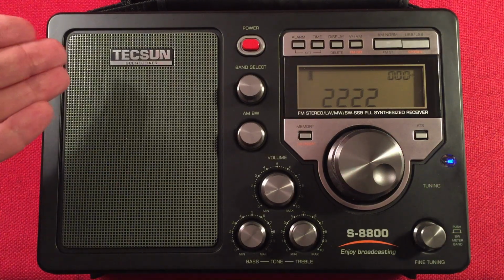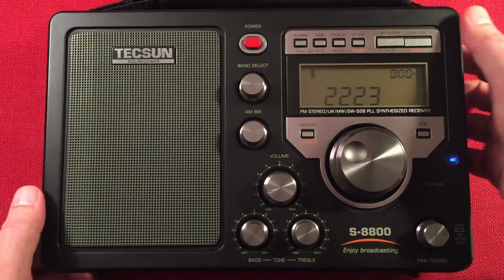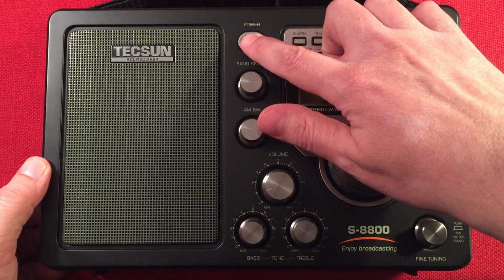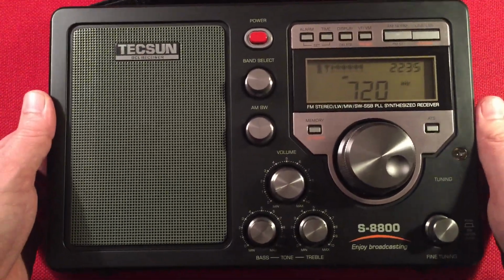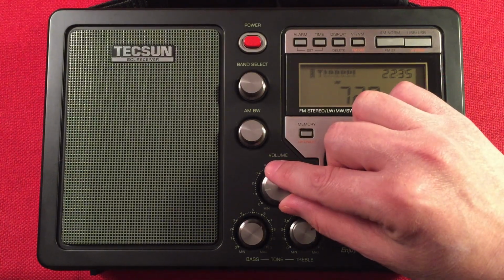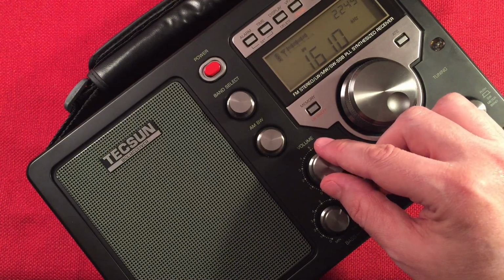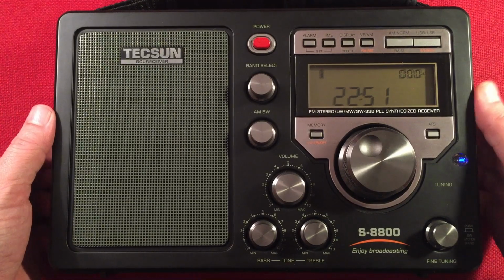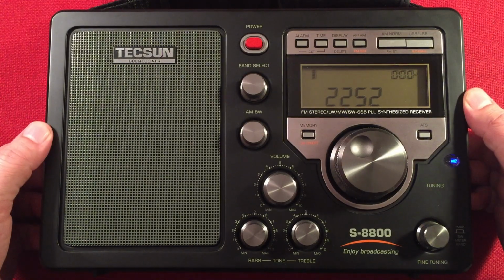Tecsun S-8800 Shortwave SSB Radio Evening MW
The Tecsun S-8800 is an odd Beast.  A field sized radio with Shortwave SSB capability.  It lacks a few key features such as a Dedicated DC input, and a Variable RF Gain Control.  It makes up for this with Excellent Audio, Metal Knobs, Dual 18650 Batteries, Clear Digital Display, and RCA Line Outs for Recording.  During this Evening Medium Wave Scan I find the use of a Passive Loop to be a must to help lower the noise floor on faint stations.   If you don't need a field size radio, the new Sangean 909X2 will make an excellent choice.  Also the Tecsun PL-660 is a solid radio.

▶ The Tecsun S-8800 at Ebay

Overall, this radio has a higher noise floor on Medium wave versus most radios I use.  A loop helps to bring it down to a nice level.  If you need a Shortwave Radio with SSB in a Field Format then you may want to consider this radio.  Use of external antenna gear will make a huge difference.

Arnold Alt
Peter Atkinson
floredon
Jon B
Gary B
Don B
Paul B
Rita B
Eric C
Chuck E
Loretta J
Mac R
Raymond V